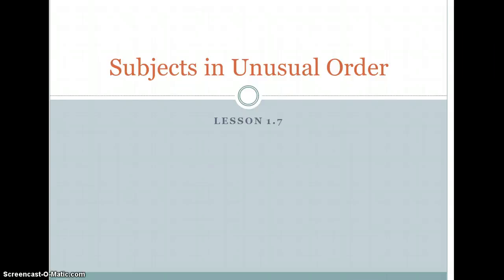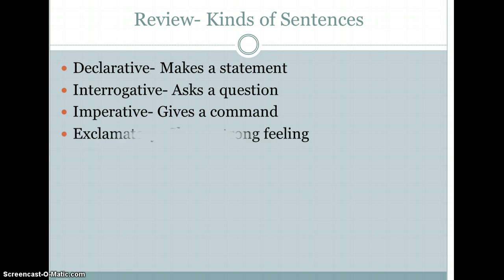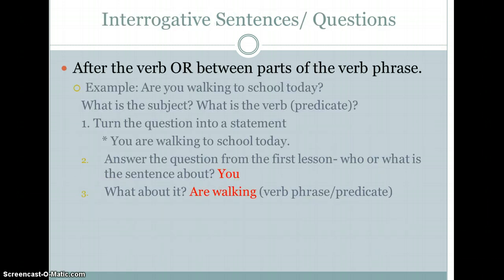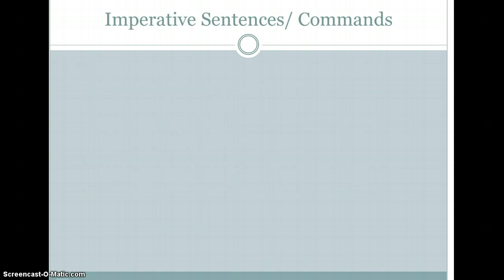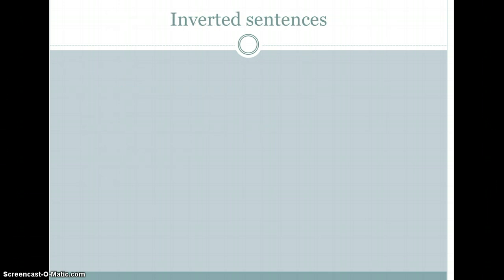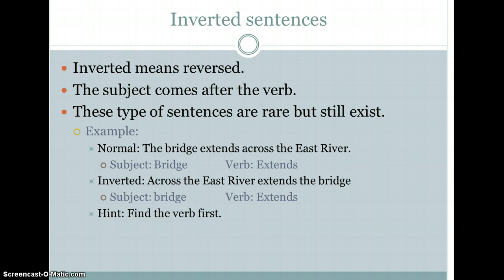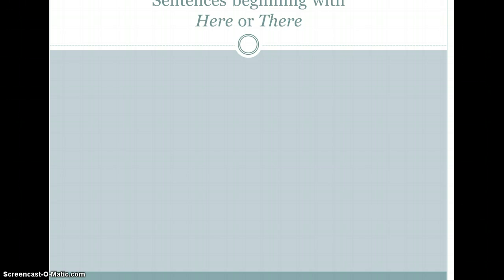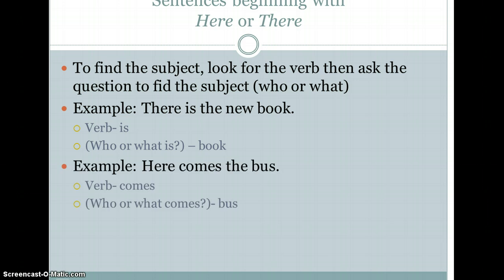1.7 Subjects in Unusual Order